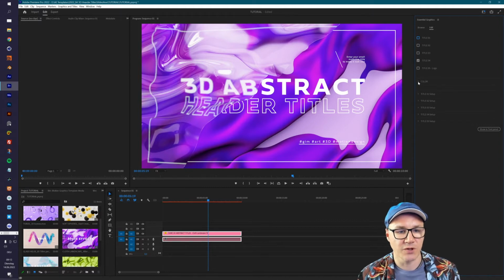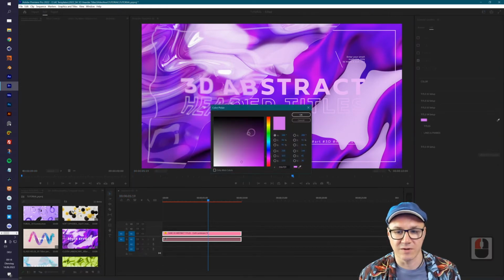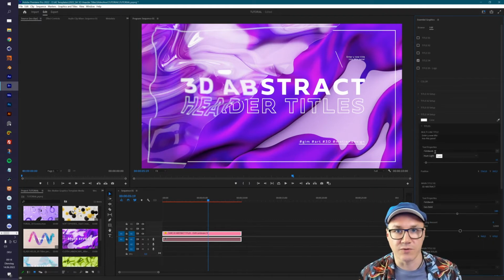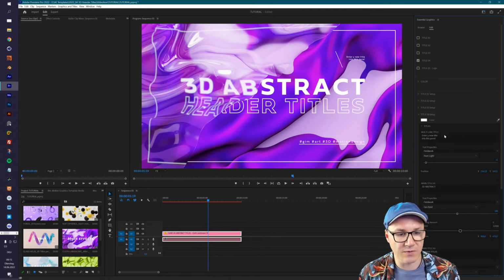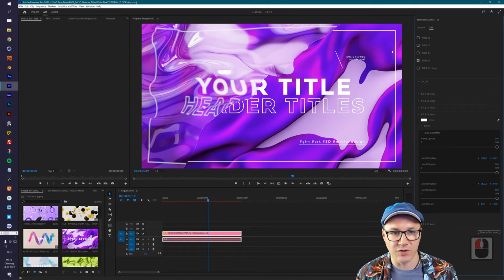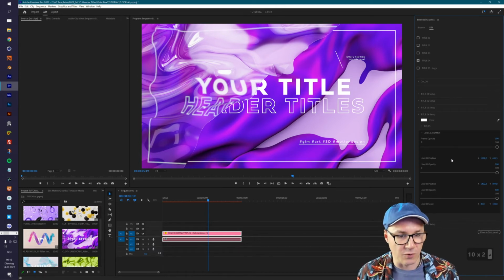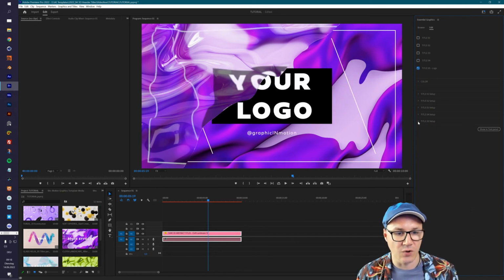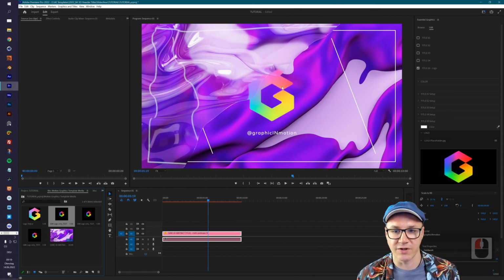Abstract 3D Titles PACK - Premiere Pro Customisation Tutorial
graphicINmotion presents this great pack of 10 animated abstract, creative and modern 3D title designs. Choose your background, edit the text and use it on your website’s landing page, social media or video productions.

Template Features

- 10 modern 3D motion design backgrounds (pre-rendered)
- 5 different title layouts per scene
- 1 logo placeholder
- 3 looping scenes
- All texts are editable
- Colors are editable
- Create your own title layouts
- Customisation VIDEO TUTORIAL included
- Footage not included
- Audio is not included in the download – Audio Link

Technical Details

- FullHD (1920×1080) resolution
- After Effects CC 22.4.0 or higher required
- Pre-Render codec is ProRes 422 for optimal quality
- Duration of each scene: 10 seconds

Weblinks